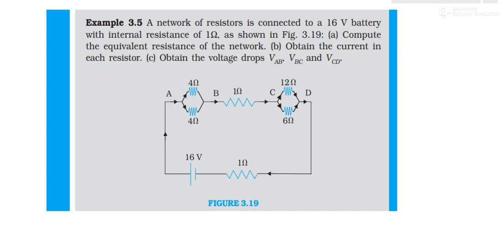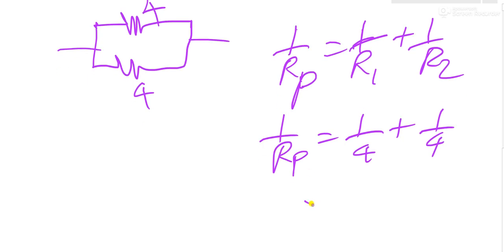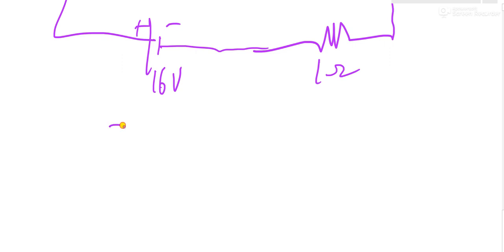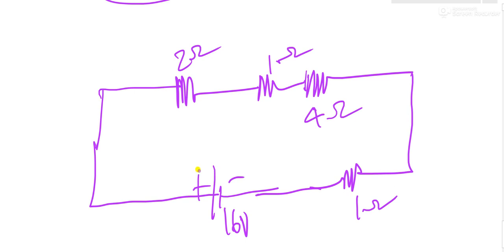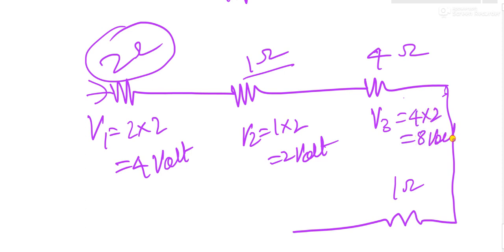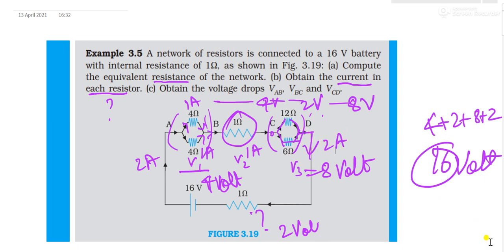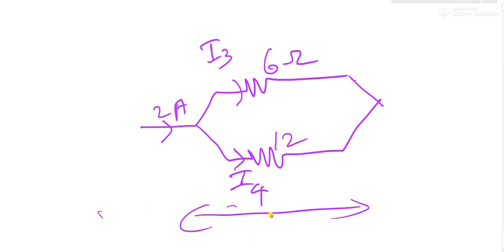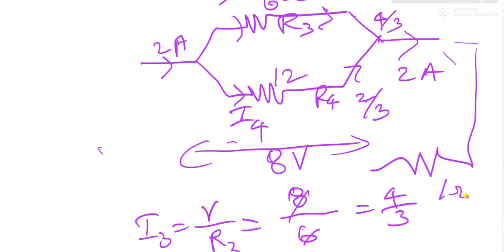example 3.5 class 12 physics